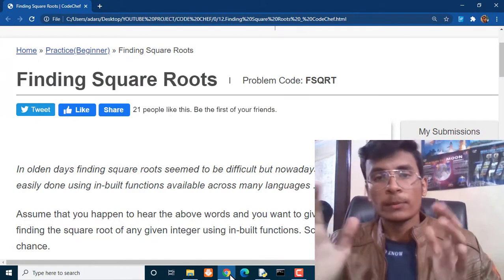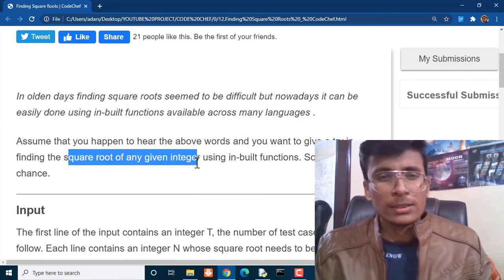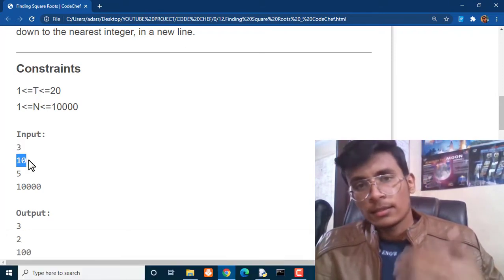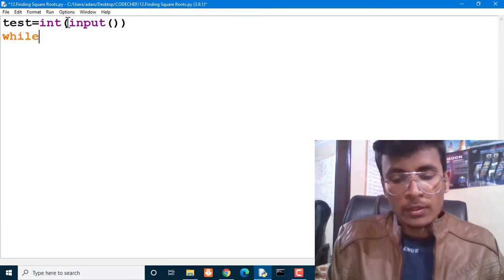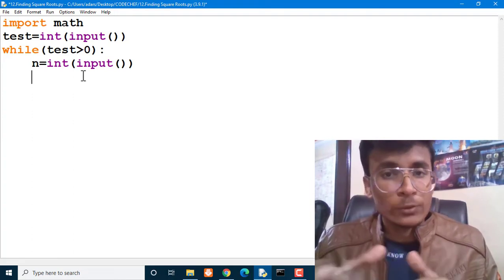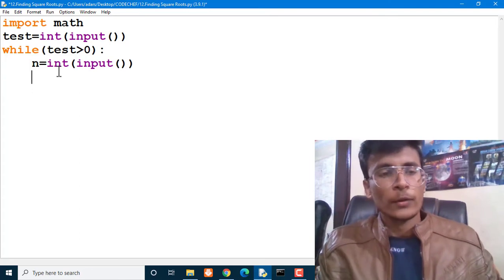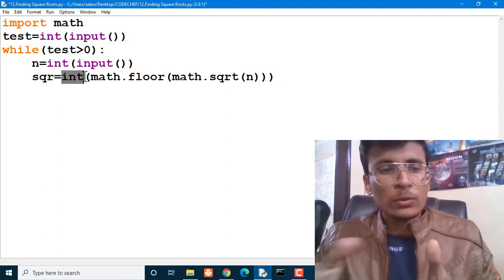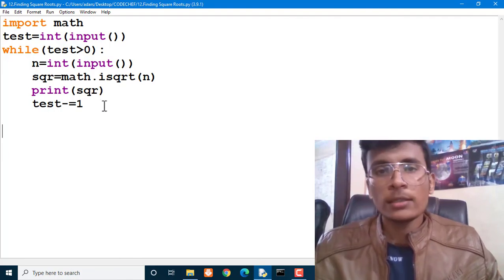Finding Square Roots | CodeChef Beginners Problems | Python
In this video, I'll show you How To solve Finding Square Roots CodeChef Beginners' Problem In Python. This tutorial is designed for python programmers and will give you a strong foundation
in python programming principles and clear your concepts for competitive programming.

  Watch Other Playlist Related To Python:-

I’ve gathered many years of scientific research and read hundreds of studies and
longer. Sorry, data never lies

Content delivered in this video are as per my best of knowledge and experience.
Viewers are suggested to refer standard reference books for further study.